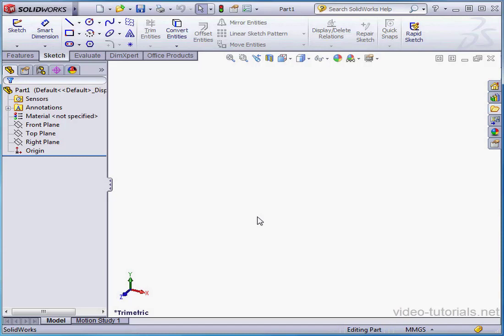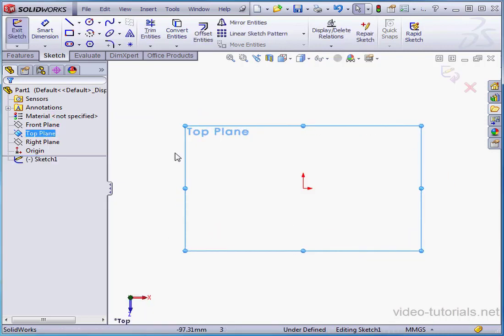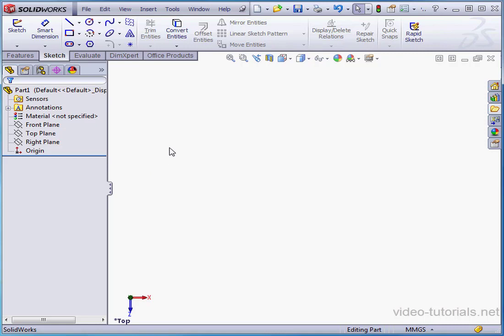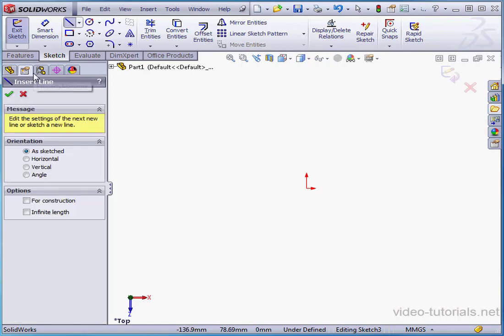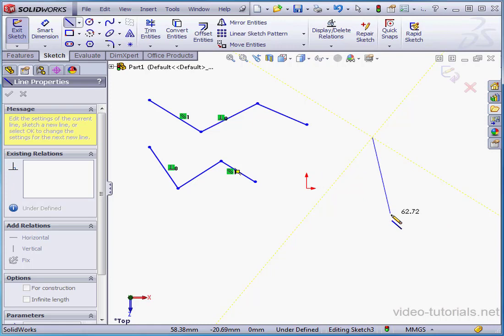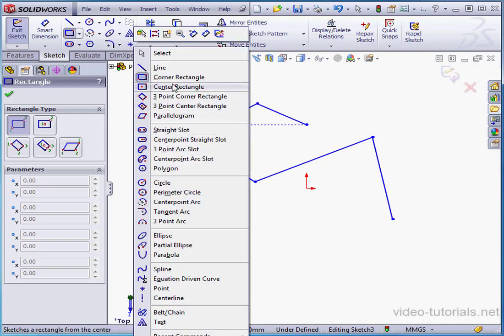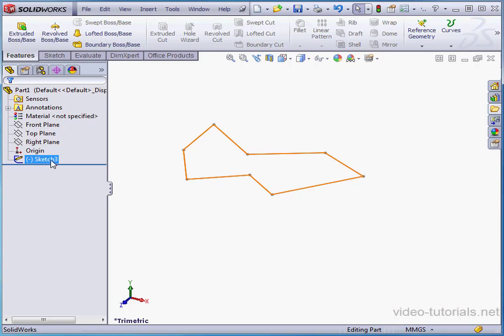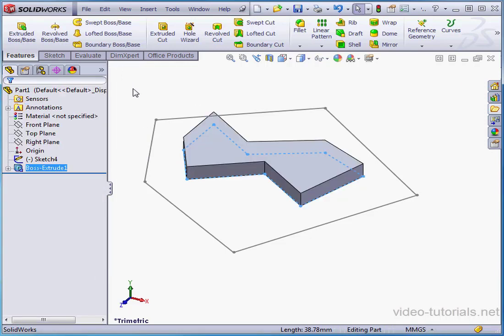02 SOLIDWORKS tutorial sketch ( First Sketch )